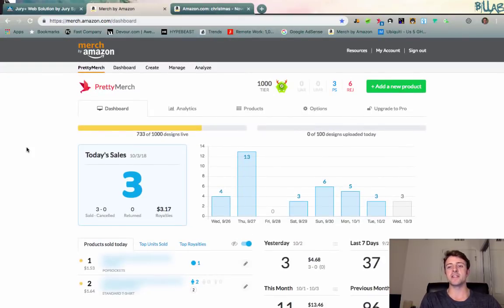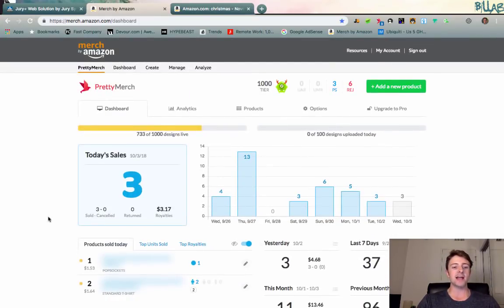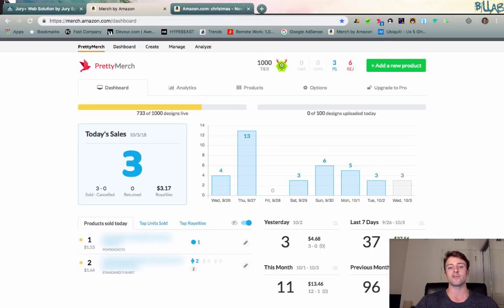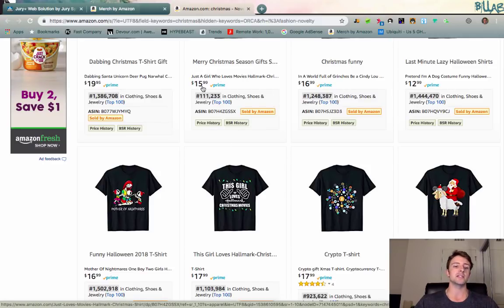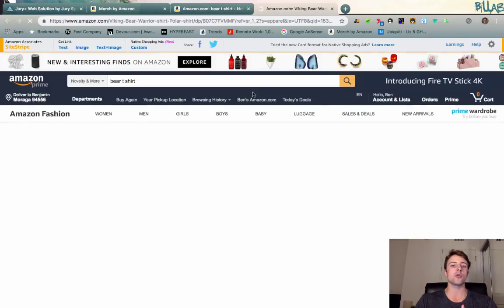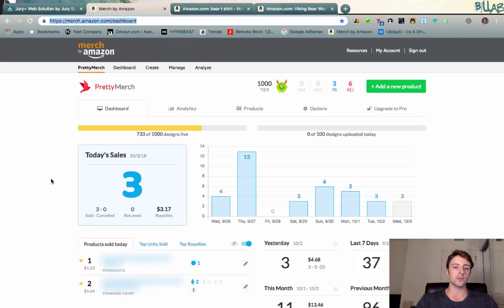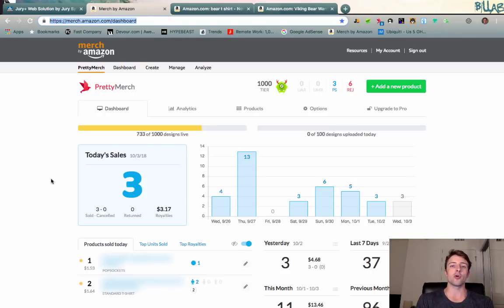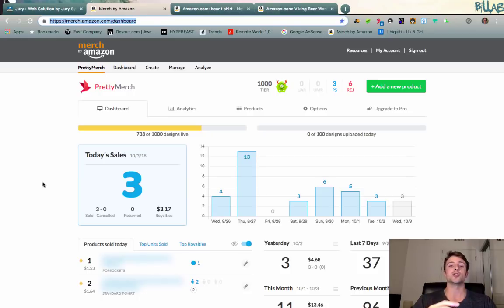Merch By Amazon Q4 Preparation How to Win in Fourth Quarter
I'm diving back into Merch By Amazon for Q4 with another merchfocus30 series. In this video I announce the start of my next 30 day print on demand blitz period. Let me know what you think of this series in the comments below.